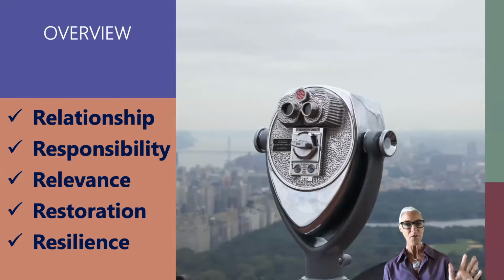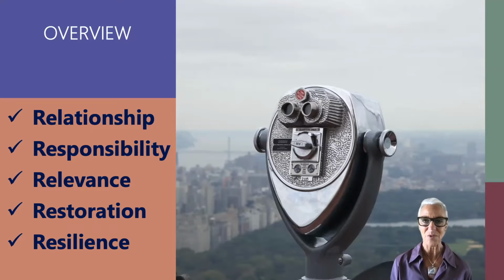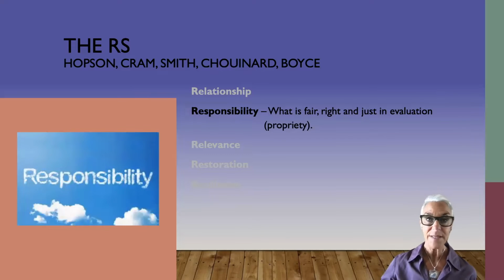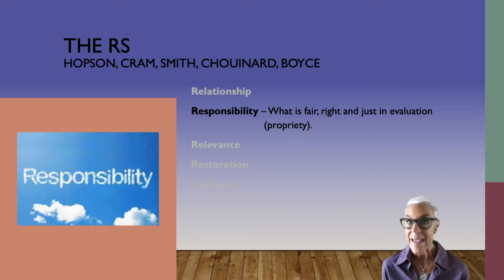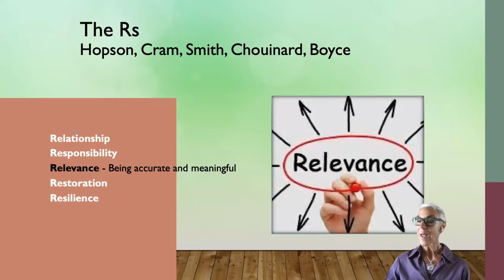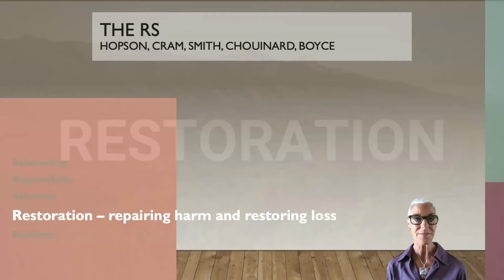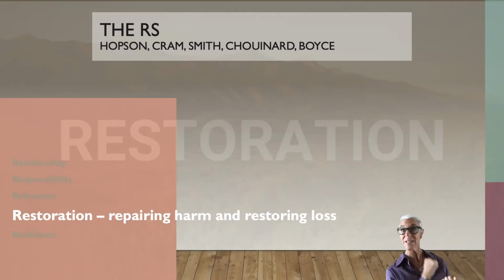5 Rs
This video was part of Dr.  Meyerson's EVAL500 "Wicked Problems" course at University of Arizona in the graduate program on Program Design and Evaluation. It shares five important guidelines when doing community work in evaluation research.